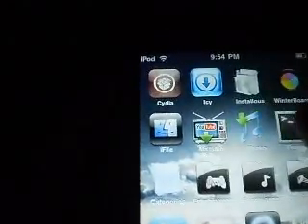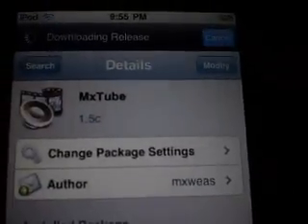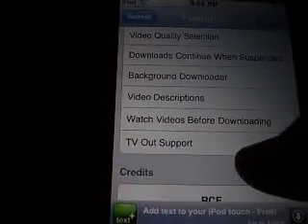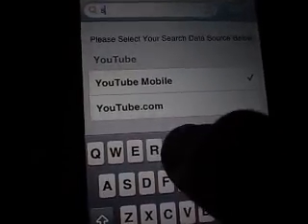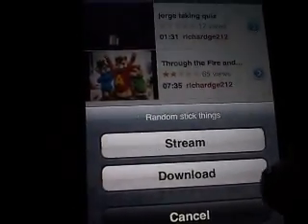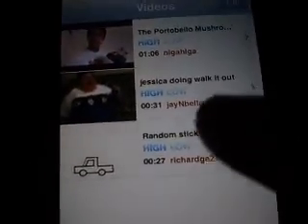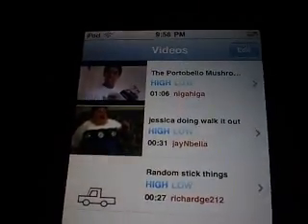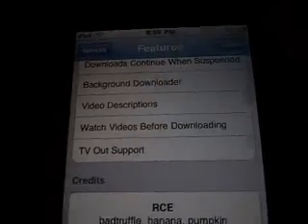tutorial- download youtube videos on iphone/ipod touch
this is a tutorial on how to download youtube videos for free(no fees)all you need is wi-fi and a jailbroken iphone or ipod touch.this owrks on any gen and any firmware.tested on 3.0(im using 3.0 just so yah know)
comment,rate,subscibe youripodtouchhelper